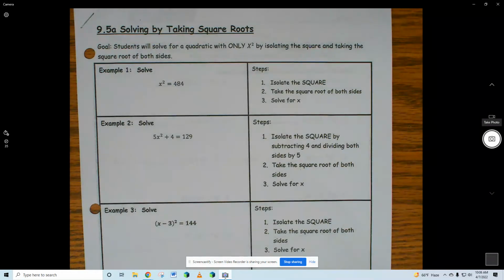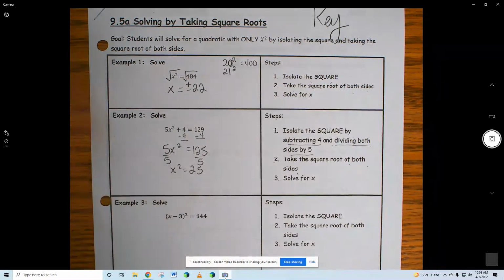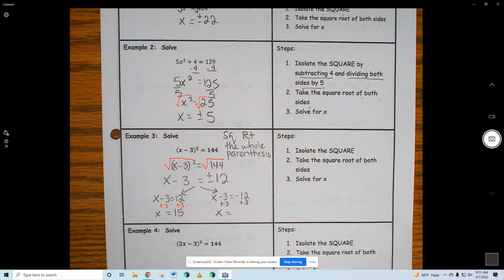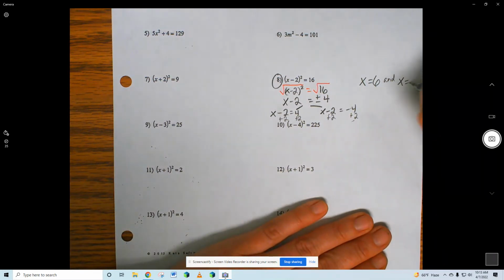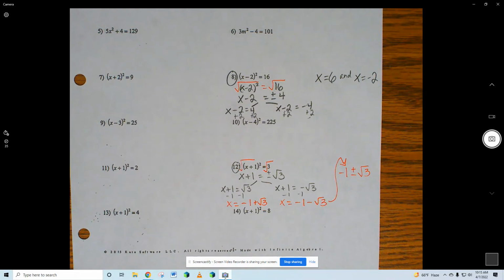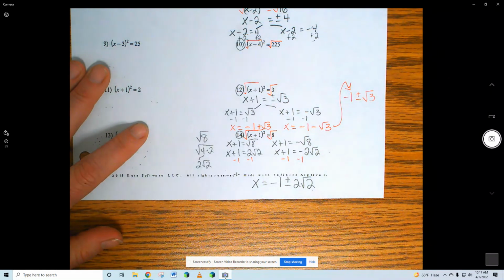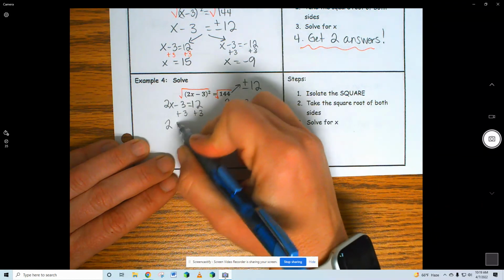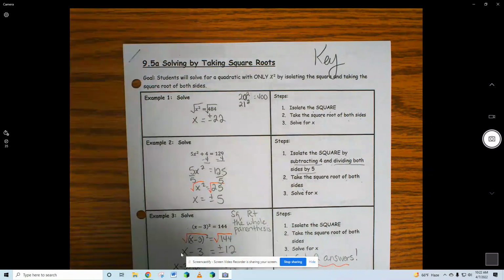Solve Quadratics by Taking Square Roots